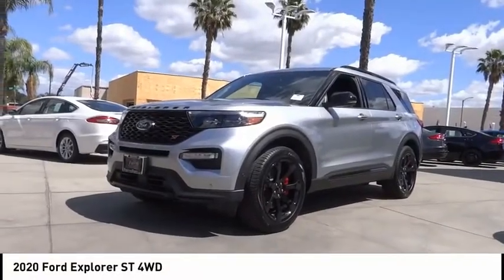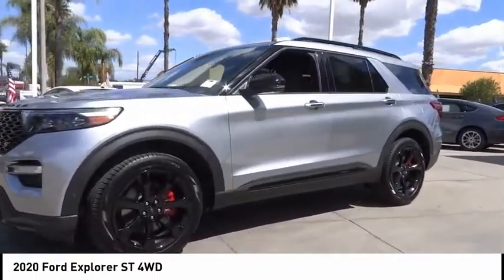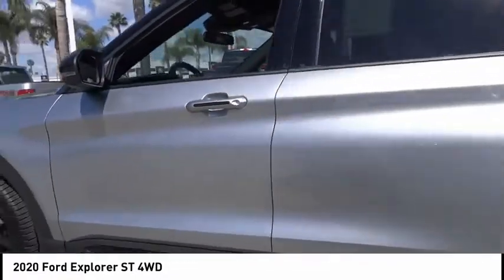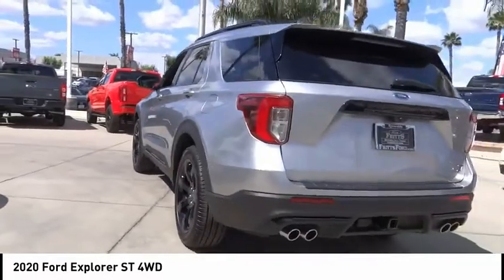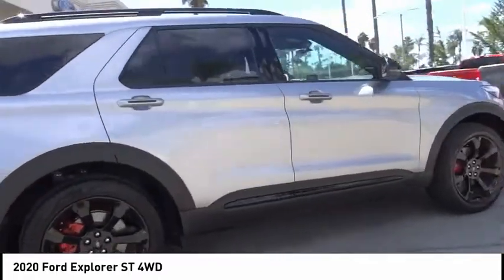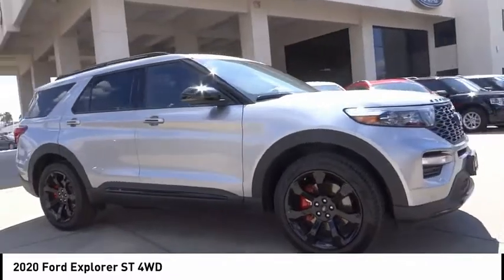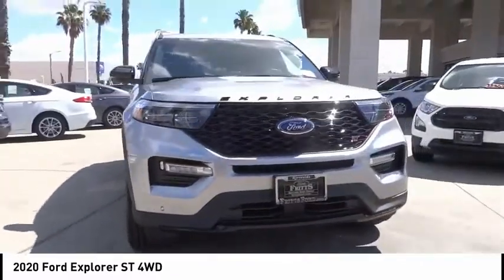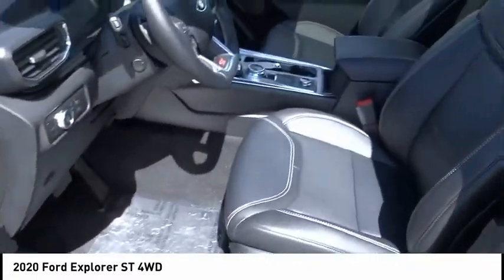2020 Ford Explorer RIVERSIDE,TEMECULA,SAN BERNARDINO,MORENO VALLEY,FONTANA 20958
2020 Ford Explorer ST 4WD

Fritts Ford
8000 Auto Drive

FRITTS FORD, PROUDLY SERVING RIVERSIDE, TEMECULA, SAN BERNARDINO, MORENO VALLEY, FONTANA, AND SURROUNDING CALIFORNIA LOCATIONS. THIS ICONIC SILVER METALLIC 2020 Ford EXPLORER IS EQUIPPED WITH A ENGINE; 3.0L ECOBOOST V6, AUTOMATIC TRANSMISSION, AND RECEIVES AN ESTIMATED 18 City/24 Hwy MPG. 2020 Ford EXPLORER ST 4WD 2020 Ford Explorer ST Ready to take home today!, 4WD. 4WD 10-Speed Automatic V6 Stock #: 20958 | VIN: 1FM5K8GC3LGC30329 | 2020 Ford Explorer ST 4WD Fritts Ford